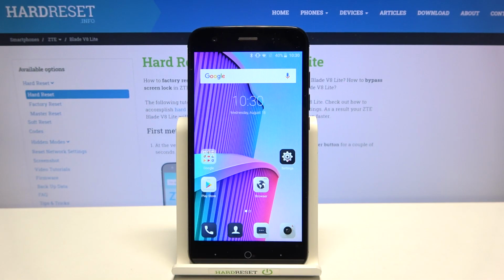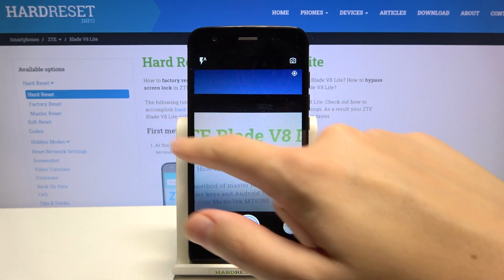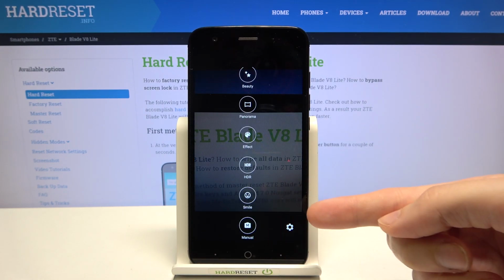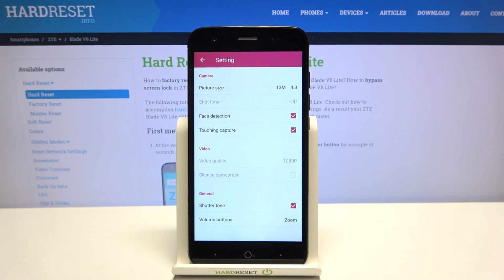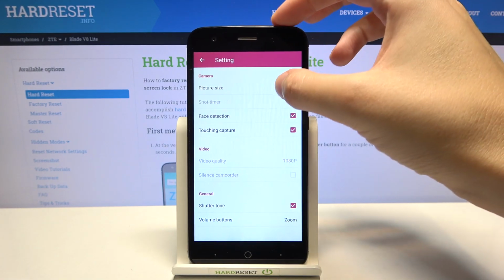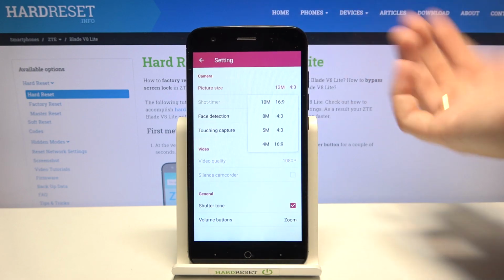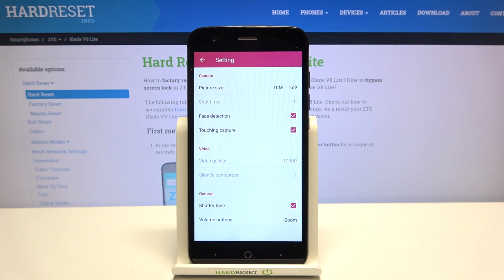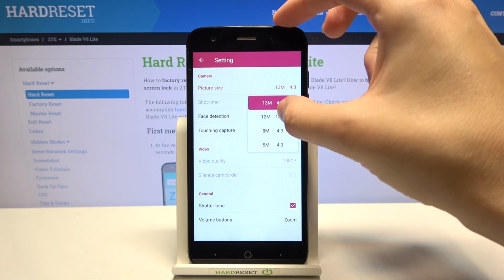How to Change Photo Size on ZTE Blade V8 Lite – Camera Options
Hey! Would you like to change the photo in the camera app right away so as not to use additional programs and editors? Yes, you read that right - you can edit the size of the photo already in the main camera application and get these pictures immediately of the desired size. We will tell you how to configure this Photo Size camera option in the new video above.

How to Change Photo Size on ZTE Blade V8 Lite? How to Change Picture Resolution on ZTE Blade V8 Lite? How to Manage Camera Settings on ZTE Blade V8 Lite? How to Change Photo Scale on ZTE Blade V8 Lite? How to Choose Image Resolution on ZTE Blade V8 Lite? How to Change Photo Quality on ZTE Blade V8 Lite?